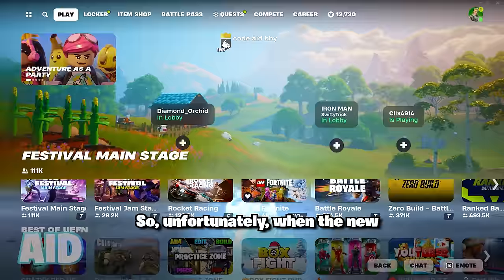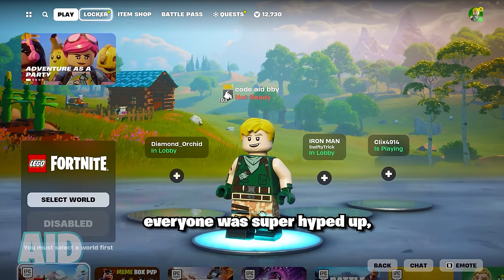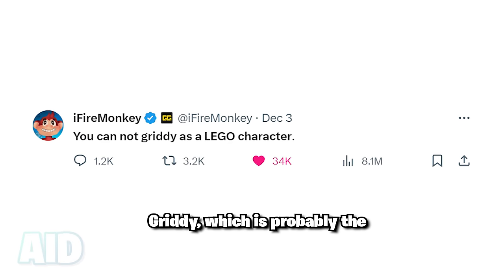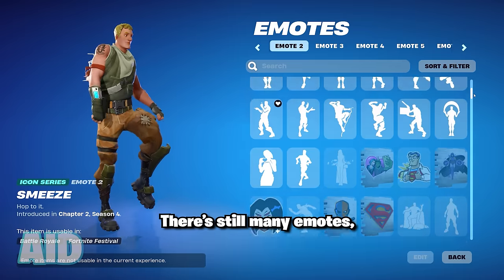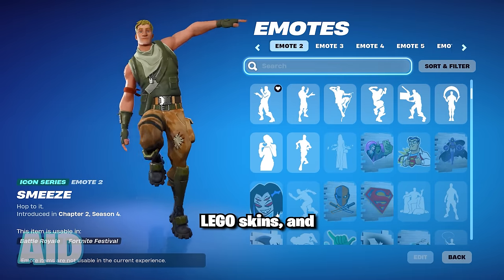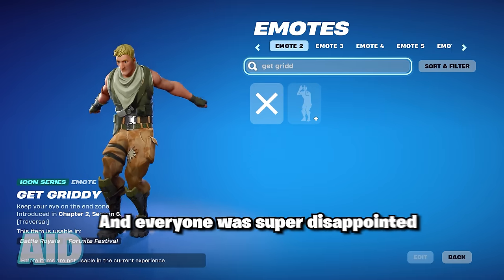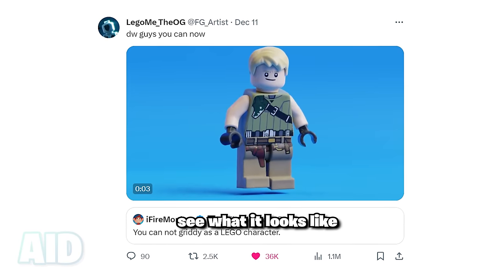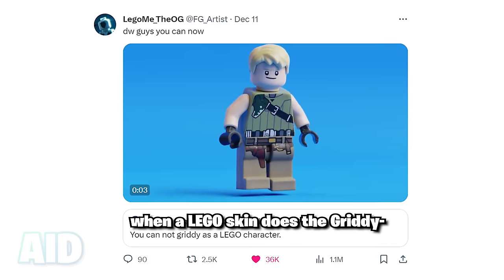thank you LEGO® fortnite!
how griddy looks as a LEGO® skin

Fortnite Chapter 5 season 1 has finally arrived, introducing characters like Peter Griffin, a new island, new weapons, the LEGO collab, Fortnite Festival, Fortnite's new racing mode, and so much more- The new battle pass also features tons of cool characters, so here's an XP map to help you level up your Fortnite Chapter 5 Season 1 battle pass insanely quick, and the new Fortnite LEGO, Rocket Racing, and Fortnite Festival modes have also finally made their debut! 😏🗺️🏡